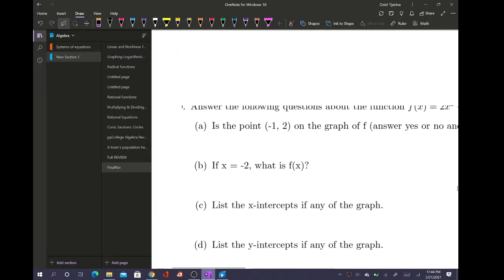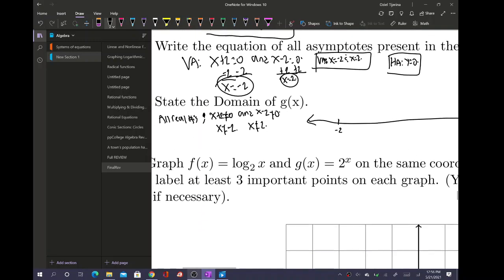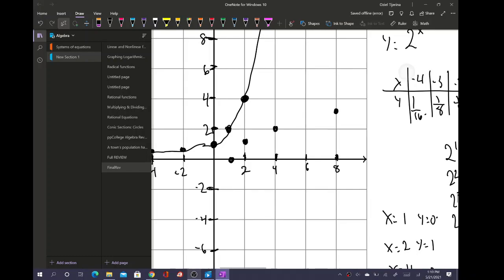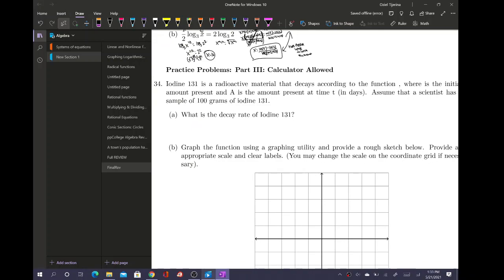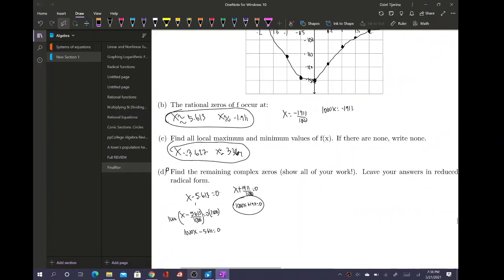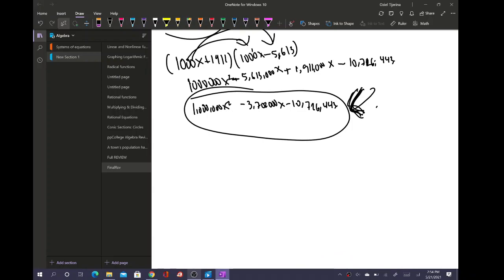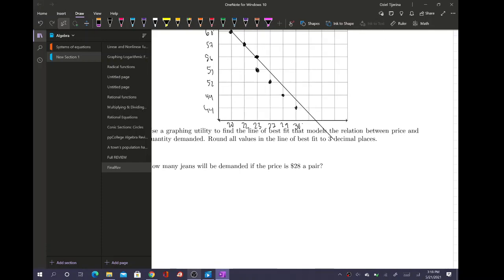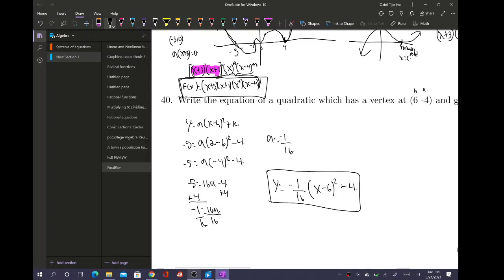College Algebra Final Exam Review- Part 4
Hi guys!!! In this video, I finish off this exam review for College Algebra. This is the last part of this College Algebra Review. I wish everyone luck on the Exam! I believe in you!
Below is the link for the review I used from The University of Colorado in Denver.